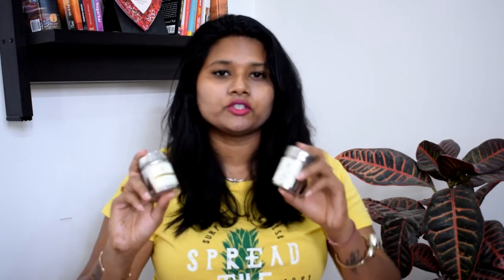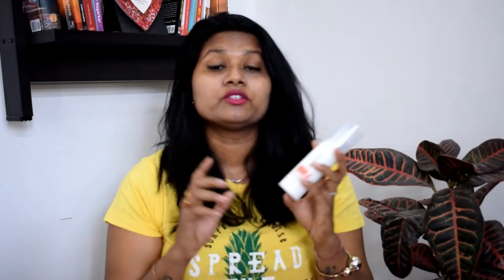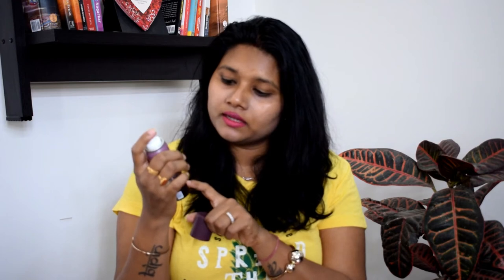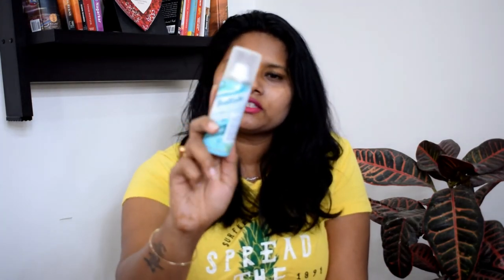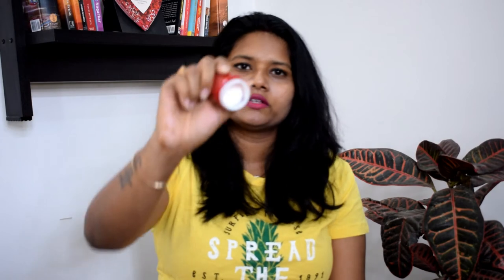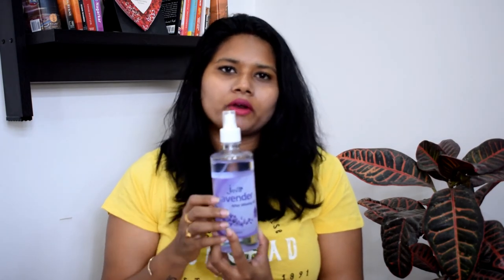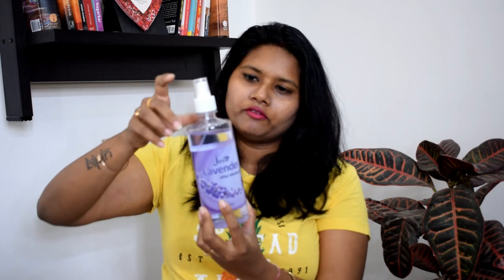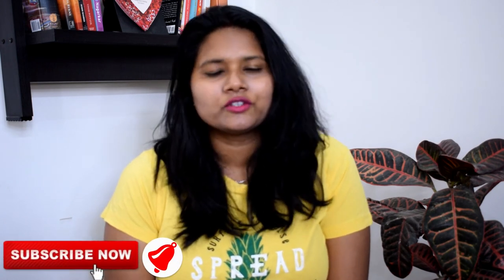Things Girls MUST HAVE | Products I Re- Purchased👜 | NYKAA Holi Sale Haul 2019😍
Hi Guys,

So in my today's video I will be going to share my recent purchase from Nykaa Sale, also I had put the products which every girl should have.

LOVE YOU GUYS!! XOXO -
Devina!

Products link :-

**Copyright**
Everything you see on this video was created by me.
Music Used - Copyright Music for creators.